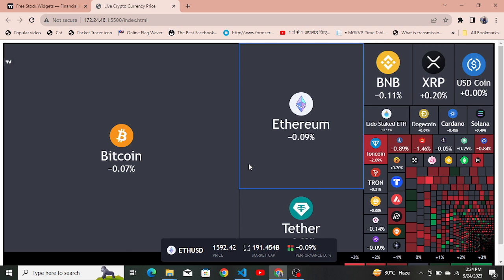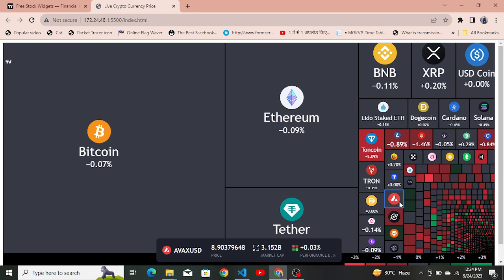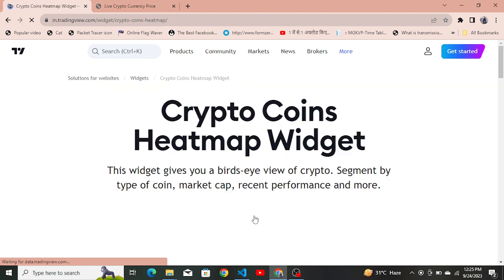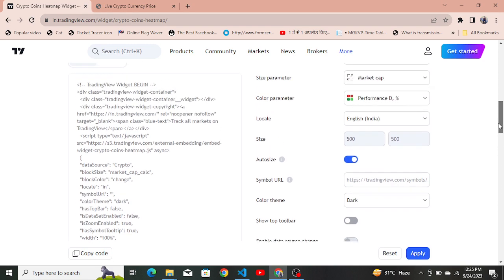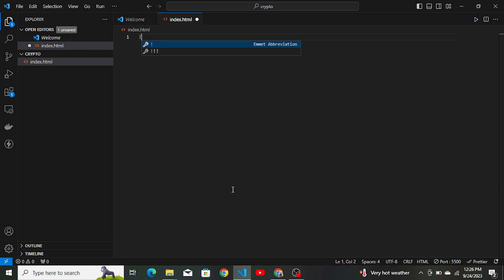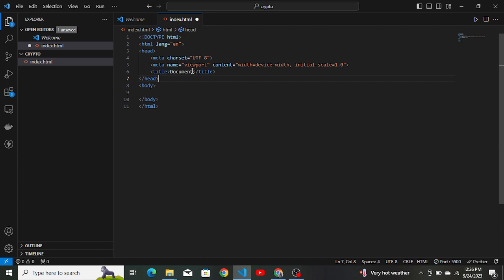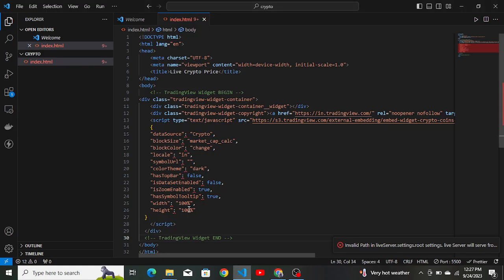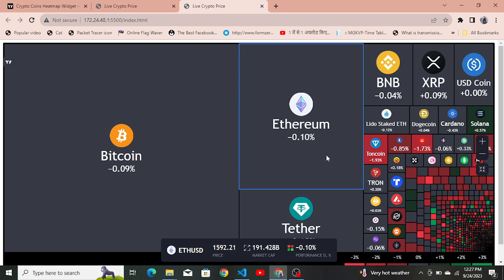How to add cryptocurrency live price to a website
Welcome to our step-by-step tutorial on how to design a dynamic website that displays live cryptocurrency prices in real-time! In this video, we'll walk you through the entire process, from setting up your development environment to implementing the live price feed.

⭐ Timestamps ⭐
00:00 - Introduction
01:10 - Setting Up Your Development Environment
03:25 - Designing the Website Layout
06:45 - Integrating Live Crypto Price APIs
09:30 - Customizing the User Interface
12:15 - Testing and Debugging
15:00 - Deploying Your Live Crypto Price Website
18:20 - Conclusion and Next Steps

Whether you're a seasoned developer or just starting, this tutorial is designed to be beginner-friendly, so you can follow along with ease. We'll use popular web technologies like HTML, CSS, JavaScript, and APIs to make this project come to life.

Ready to dive into the world of cryptocurrency price tracking on your website? Let's get started!